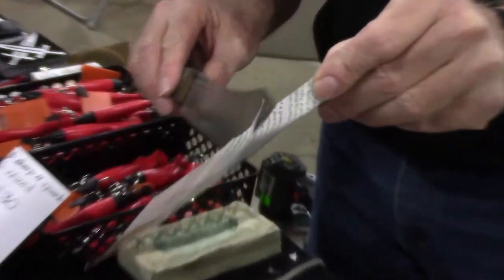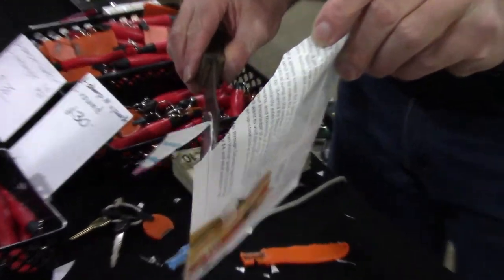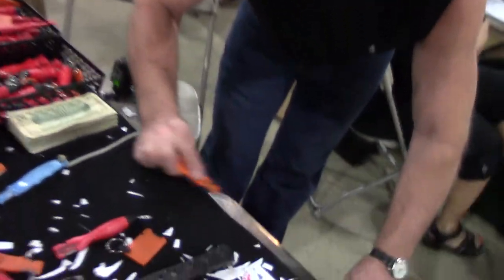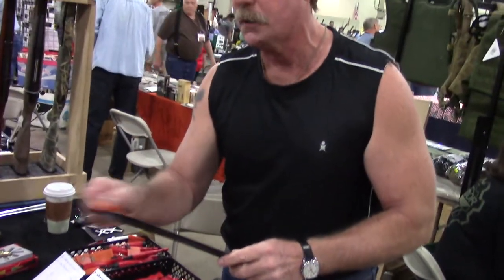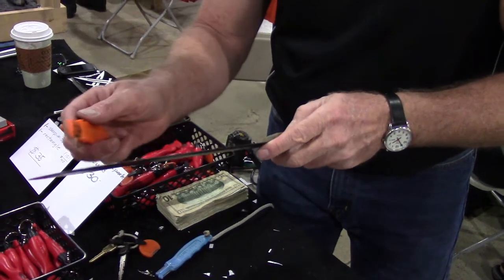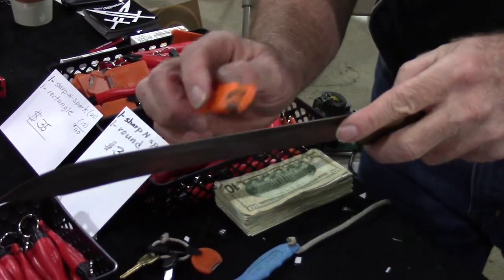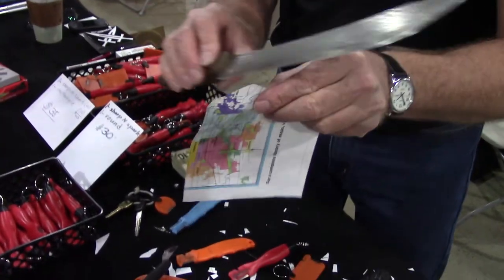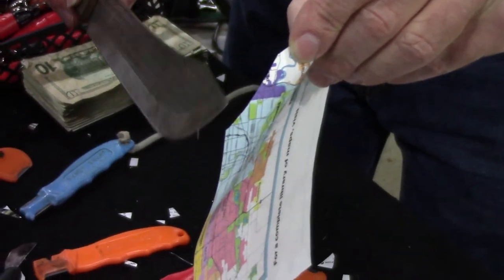How to use the best knife sharpener in the World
Instructions: Demonstrating the Sharpens Best Knife Sharpeners and Sharp-N-Spark at one of the Nation's Biggest Gun Show.

Plus, Brad Buckner has an array of interesting survival products that are a must have for your Hunting, Hiking, Fishing, Camping, Home Improvement enthusiasts.  They make the best gifts for men and women, are conveniently sized, and really work!

Presented by Sharpens BEST Adventures:
Video Travels Presented by the world's best sharpener World's Best Knife and Kitchen Sharpener - we'll show you how to get the sharpest knife in the world!